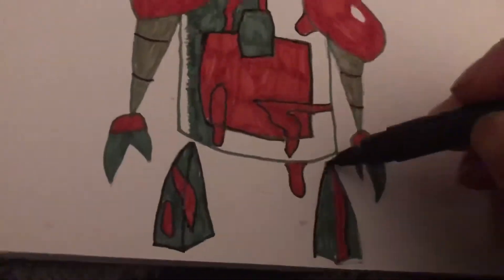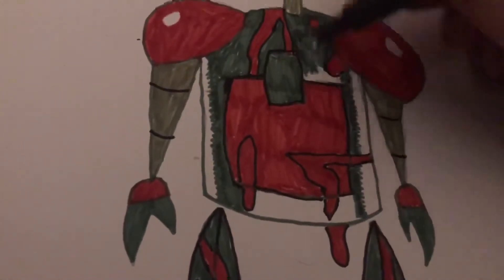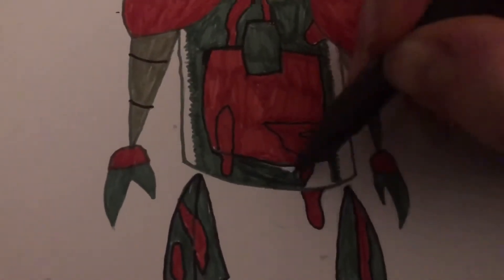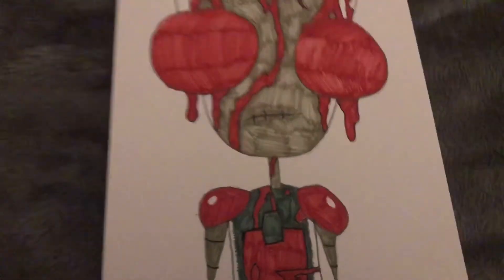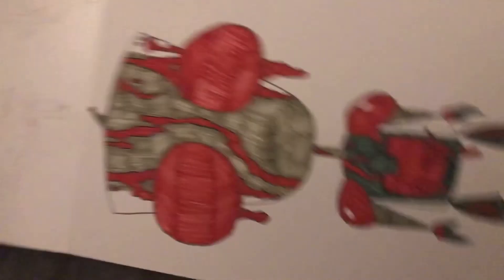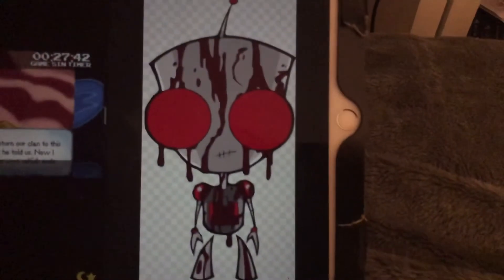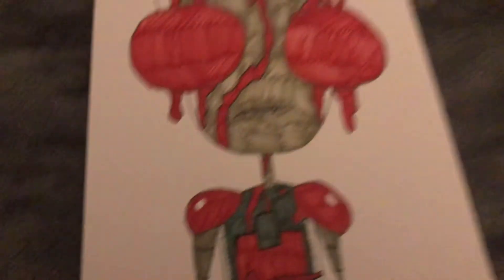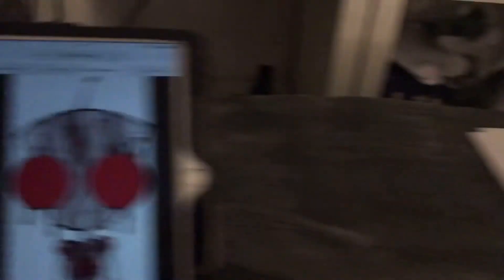“Trying” to draw Bloody GIR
Bloody GIR